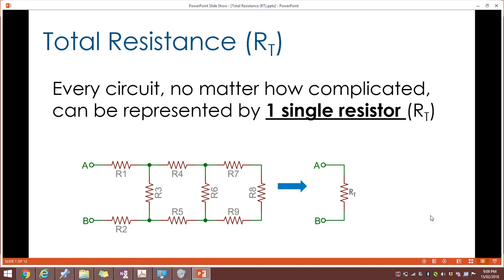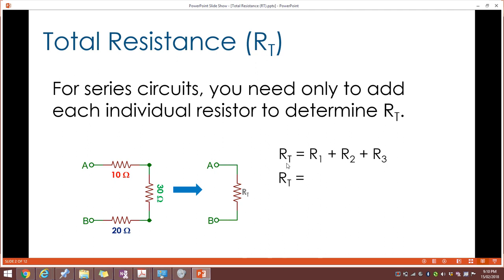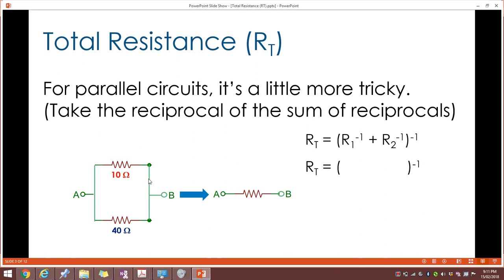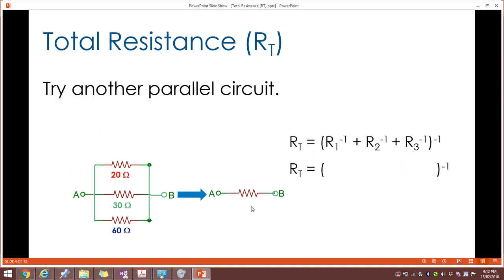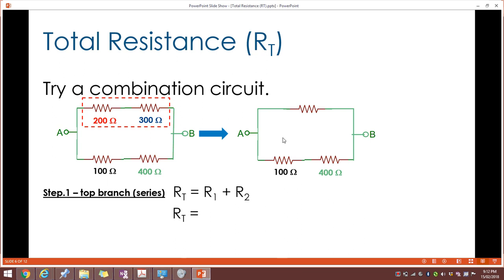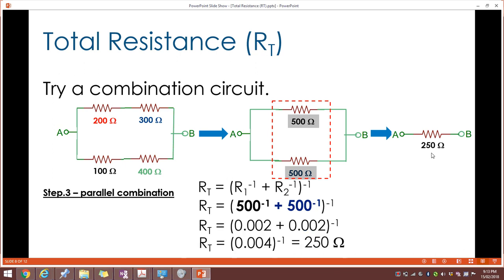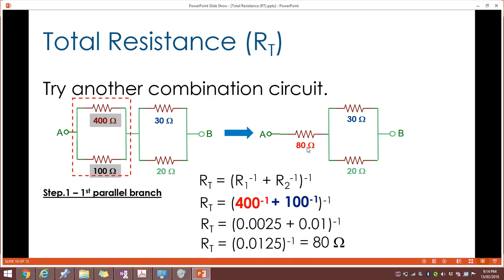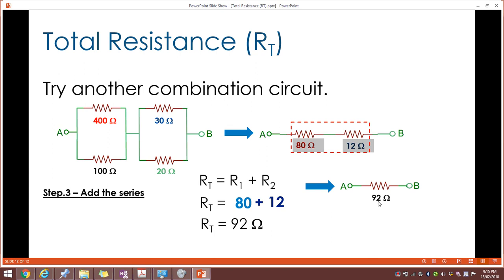Total Resistance Video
A basic introduction demonstrating how to calculate the total (effective) resistance of series and parallel circuits.